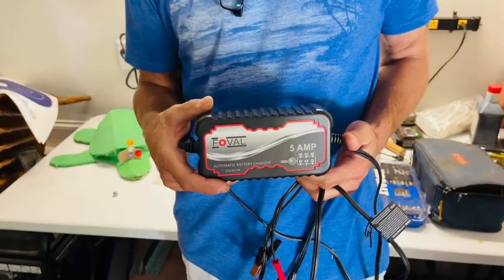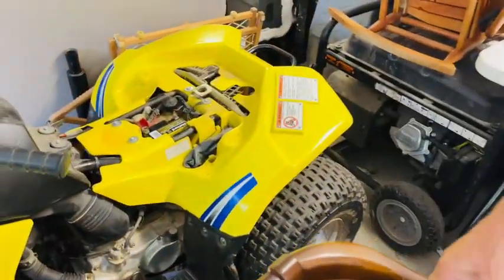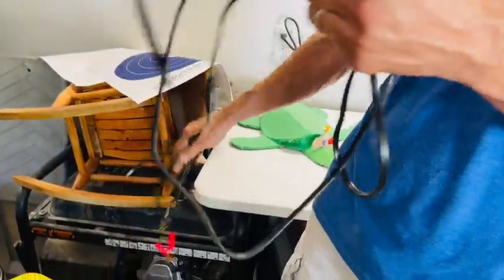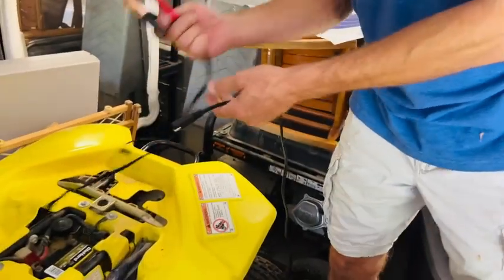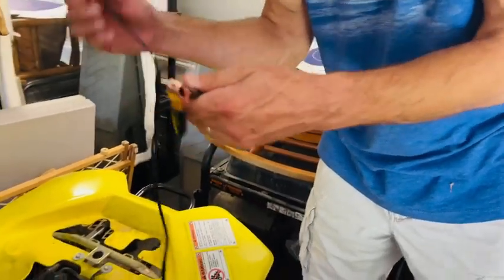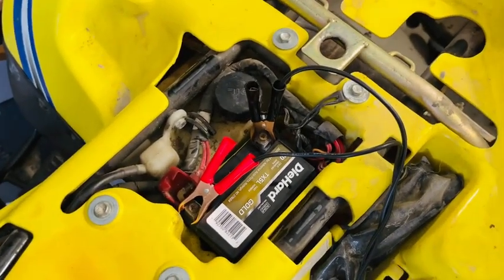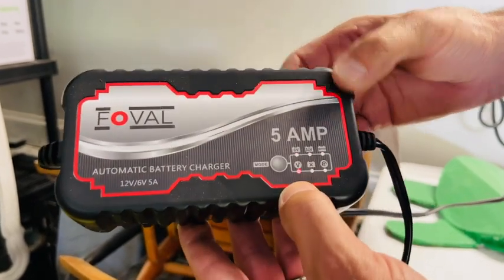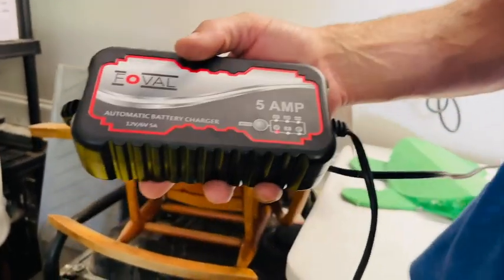FOVAL 5A Smart Car Battery Charger, 6V and 12V Battery Charger Automotive Review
Check it out here!